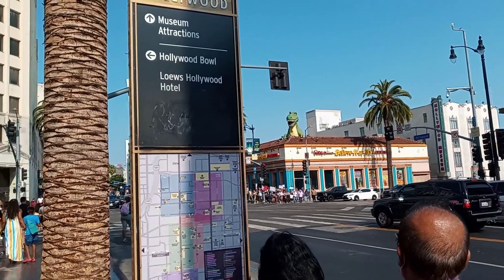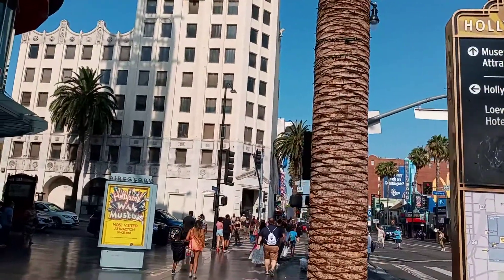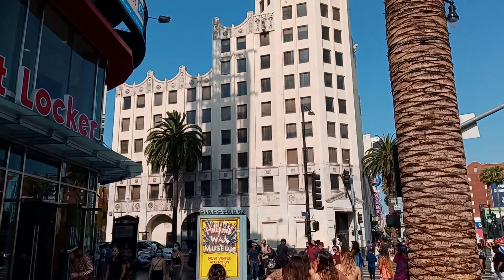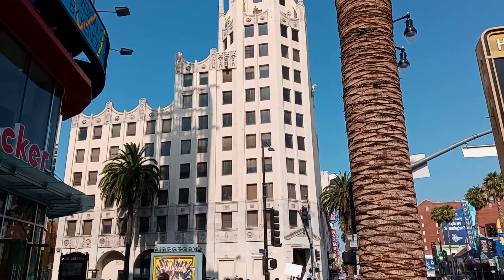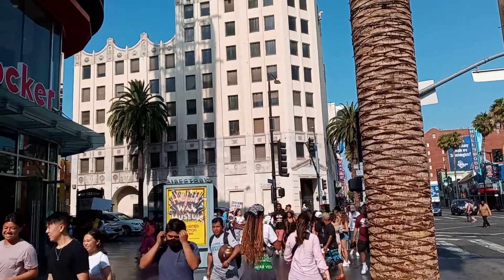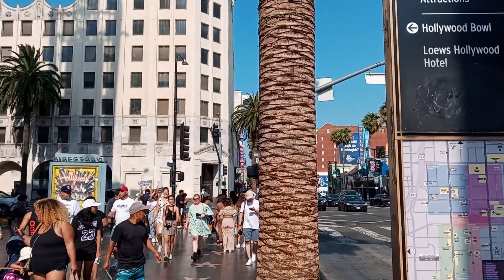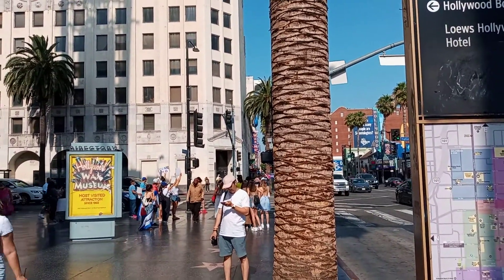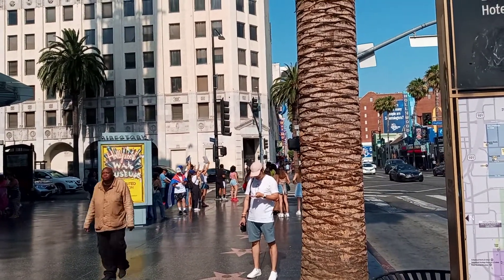Twins Location 1